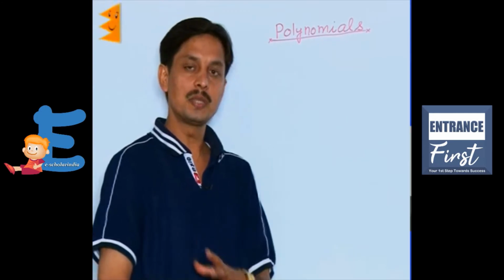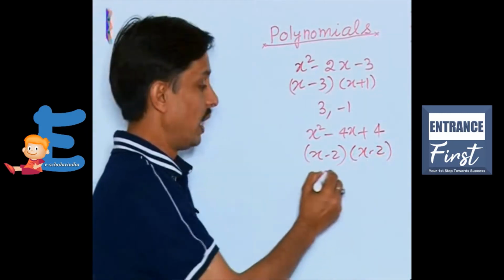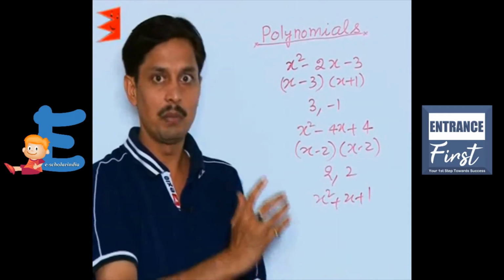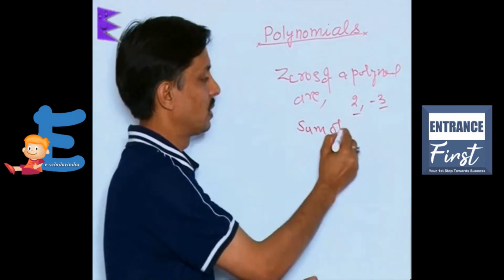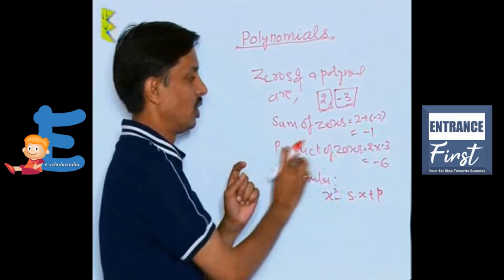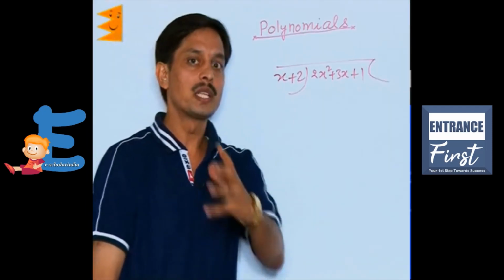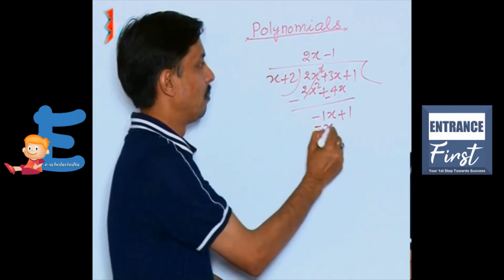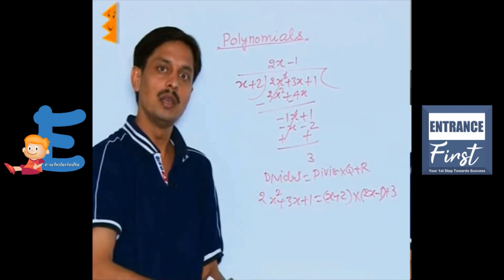CBSE Math Class 10 - Chapter 2: Polynomials - Part 5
CBSE / ICSE / State board class 10th Math, Chapter 2 | Polynomials Class 10th | Free Solutions | Study Notes | Question and Answers | Chapter Summary

This Video - Examples

Chapter Video Index:
1. Basic Concepts, Polynomials & Degree of a Polynomial
2. Constant & Linear Polynomial, Quadratic & Cubic Polynomials
3. Method for Finding Zeroes of Polynomials, Examples for Zeroes of Polynomials & Examples on Relation Between Zeros and Coefficients
4. Cubic Polynomials & Finding Zeros Using Graphs
5. Examples